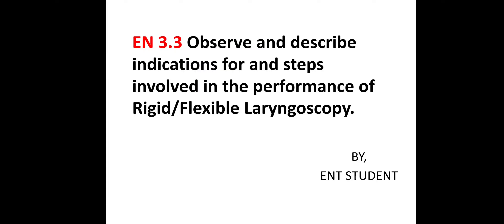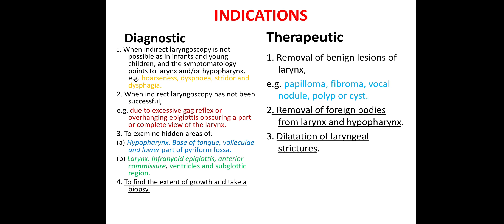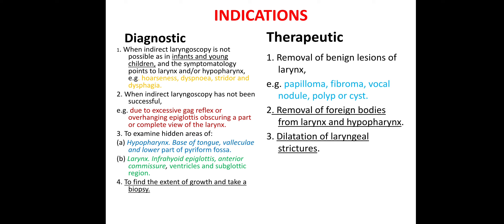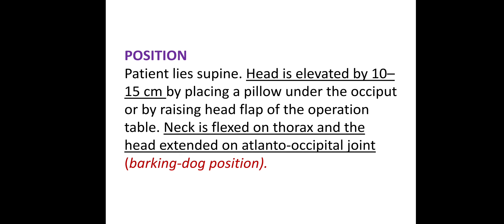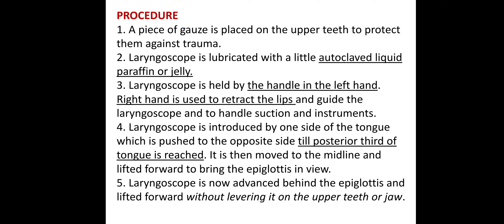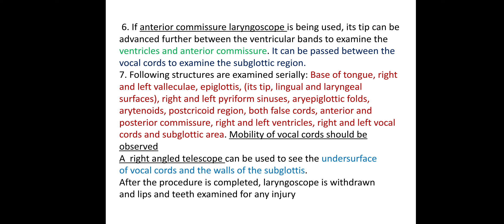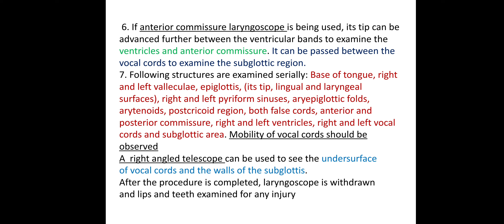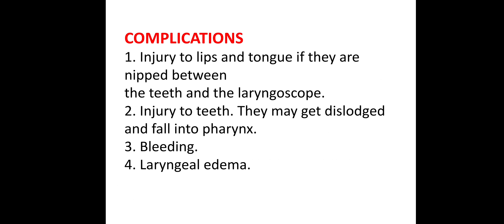RIGID AND FLEXIBLE LARYNGOSCOPY [EN 3.3]